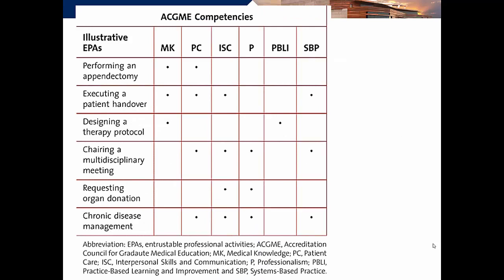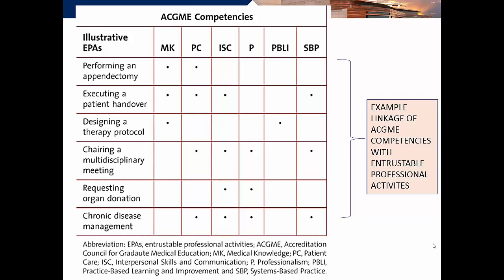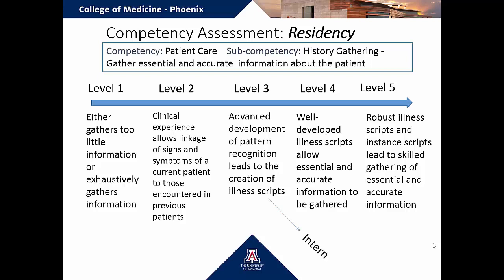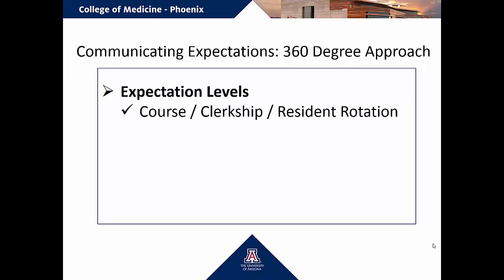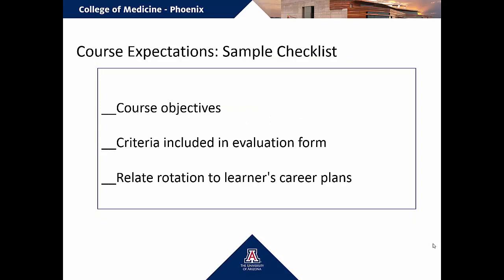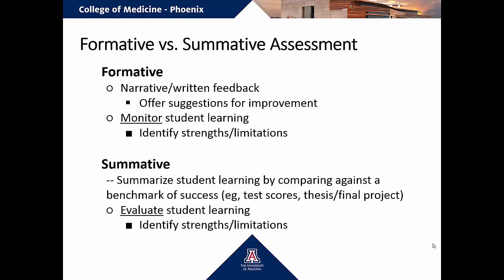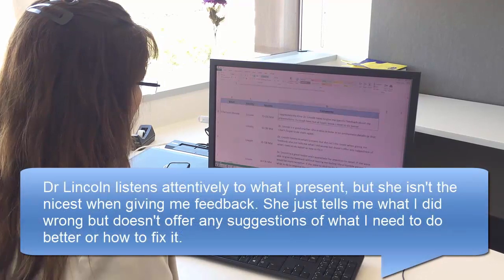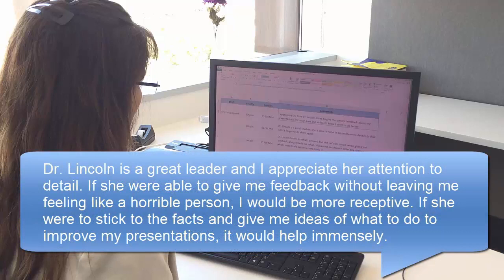Outcomes Based Education Setting Expectations, Giving and Receiving Feedback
This Independent Learning Module (ILM) is intended to provide context for assessment relevant to both the UA College of Medicine - Phoenix and ACGME residency assessment guidelines. The following learning objectives are covered: 1) Discuss approaches for clarifying and communicating expectations at the institutional through individual levels; 2) Describe successful methods for providing and soliciting feedback in educational setting; and 3) Analyze options for interpreting and applying feedback data.